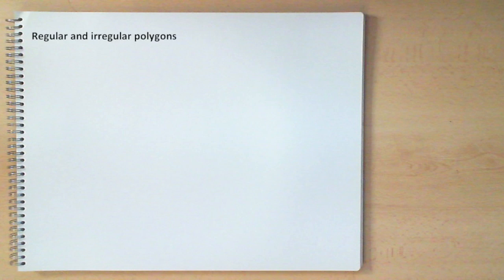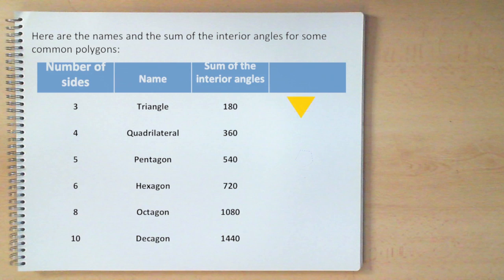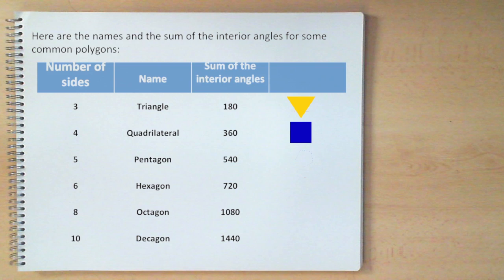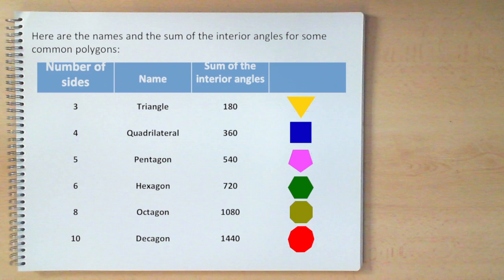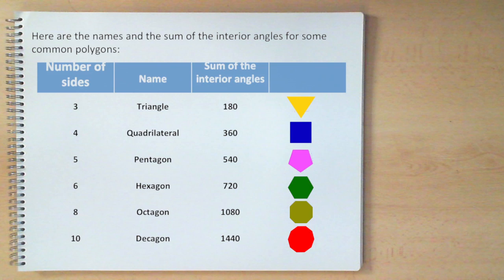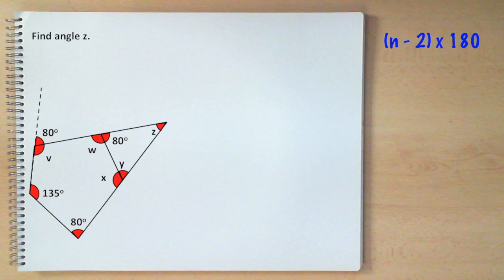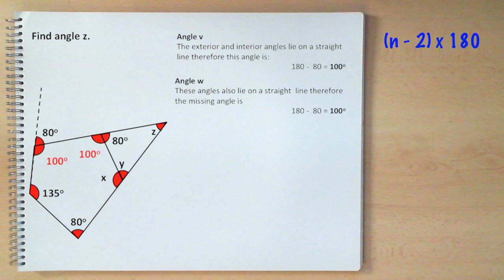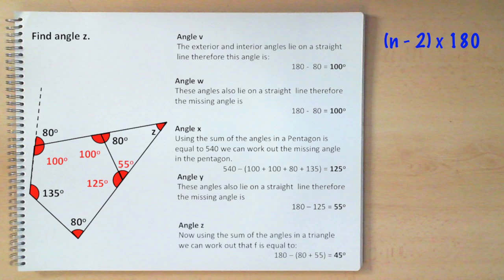INM Polygons 2InteriorAngles